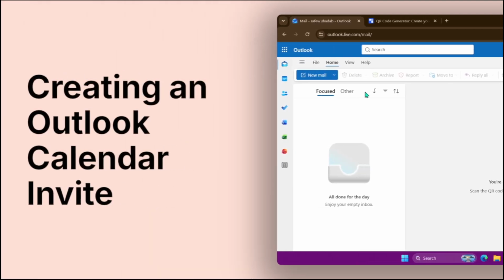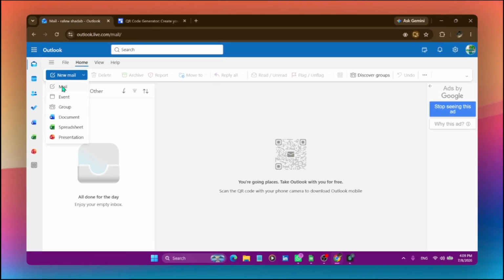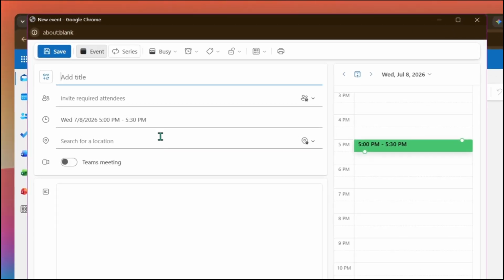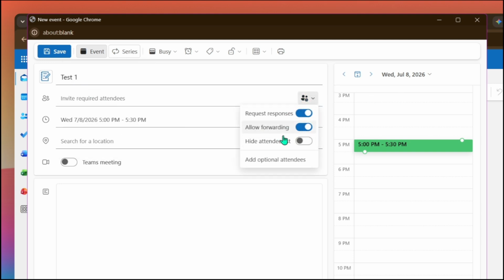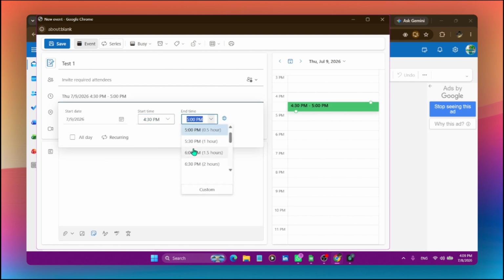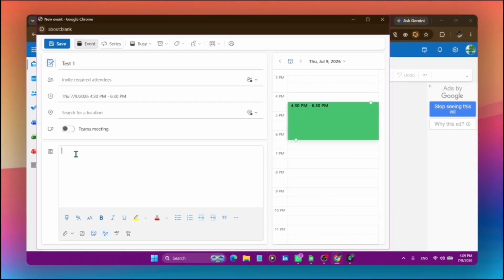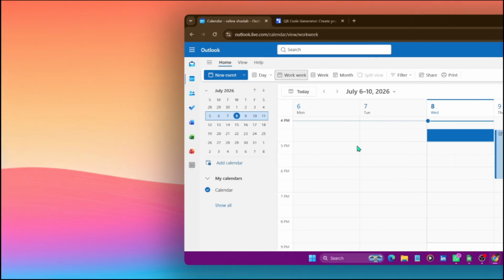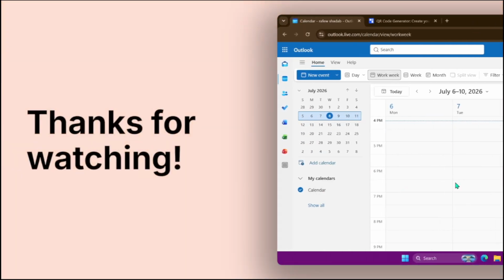How to Create an Outlook Calendar Invite - 2026 (fast & Easy)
How to Create an Outlook Calendar Invite
In this video, you will learn how to create an Outlook calendar invite easily and quickly. I’ll guide you step-by-step on creating a new calendar event, adding attendees, setting the date and time, and sending the invitation through Outlook. By the end, you’ll be ready to create and send Outlook calendar invites without any hassle.